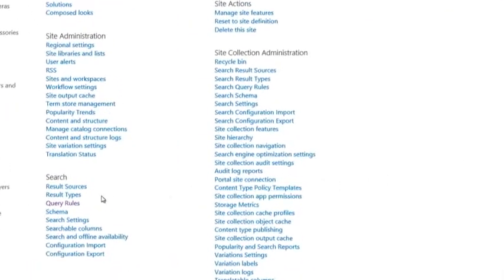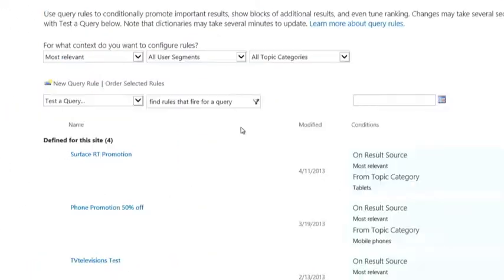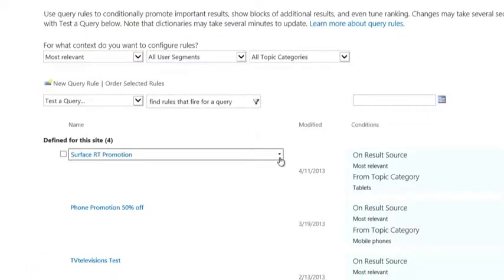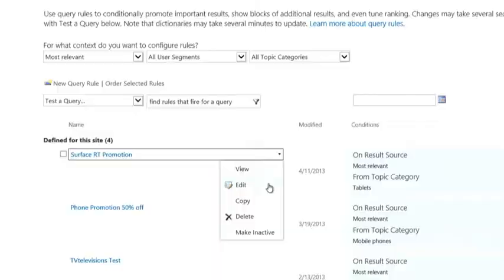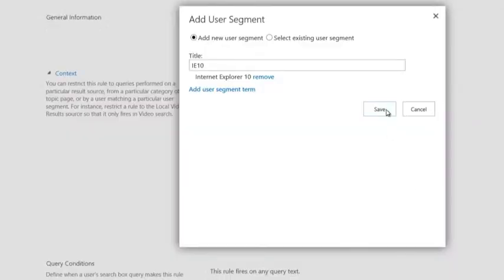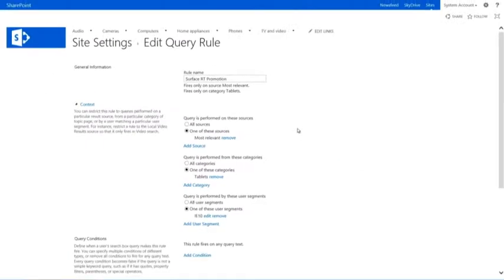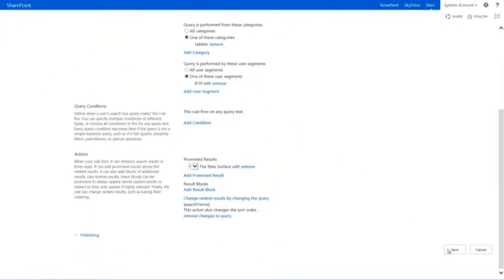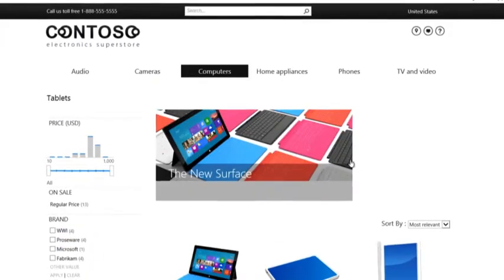Build Adaptive Site Experiences Using SharePoint 2013 - EPC Group